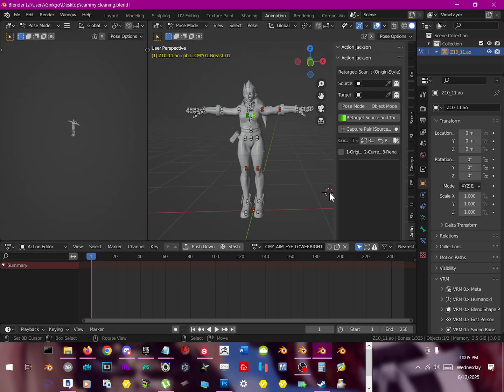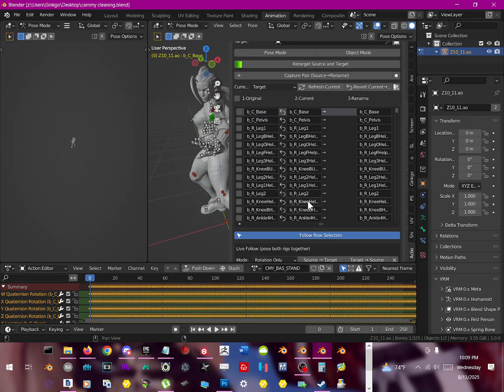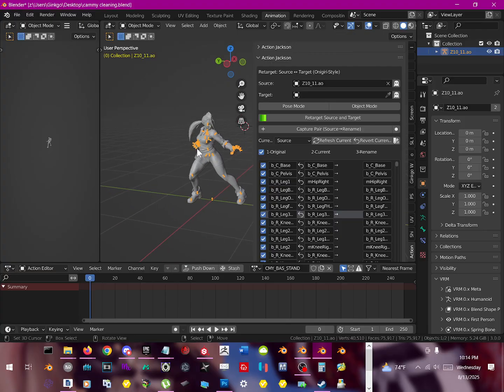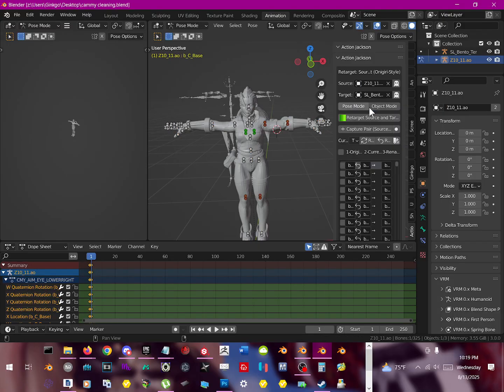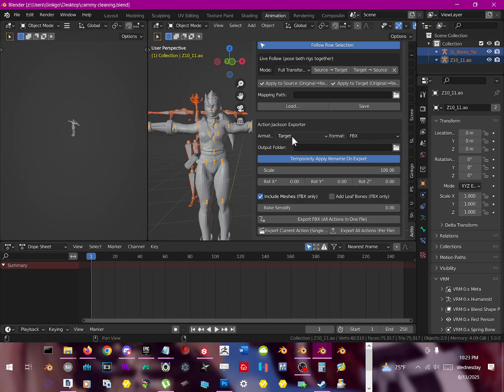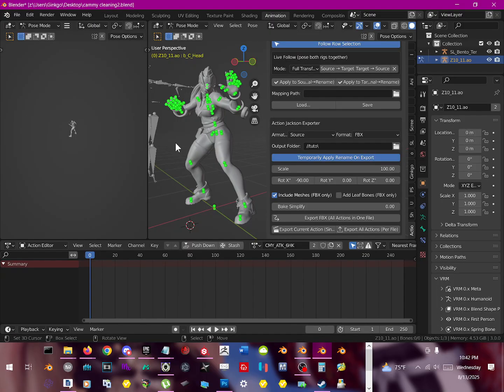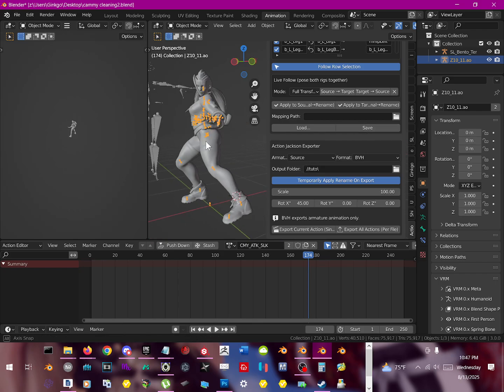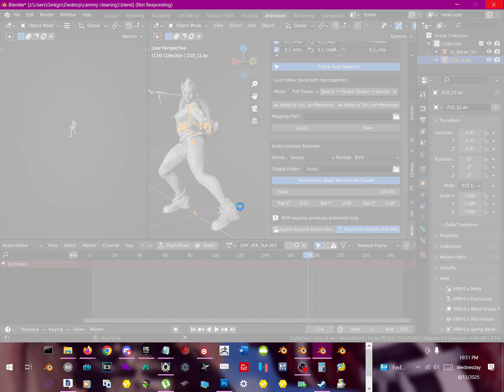New Blender plugin Release: Action Jackson 5000 the retageting action exporting machine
Onigiri-style bone retargeting, fast renaming, live pose mirroring, and game-ready exports (FBX/BVH) — all in one panel.